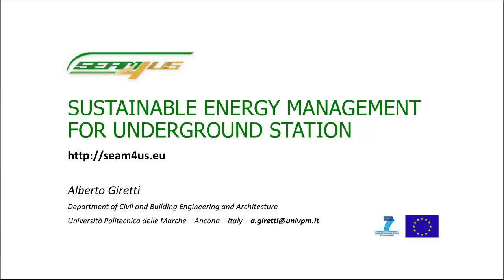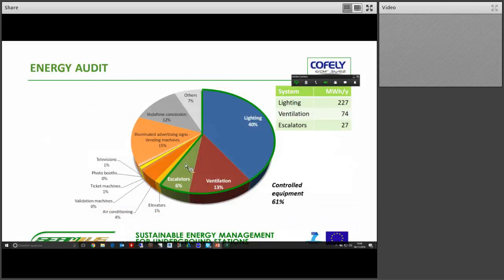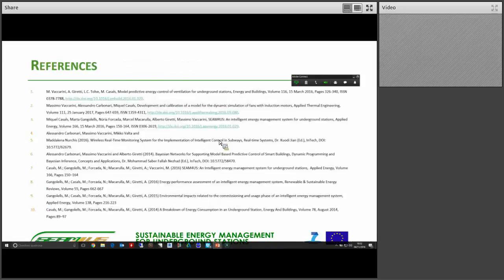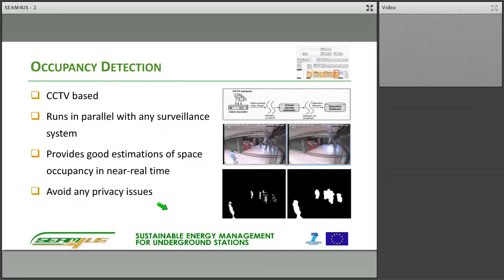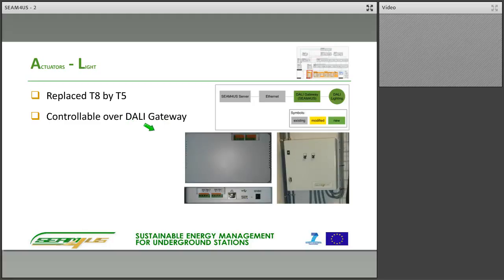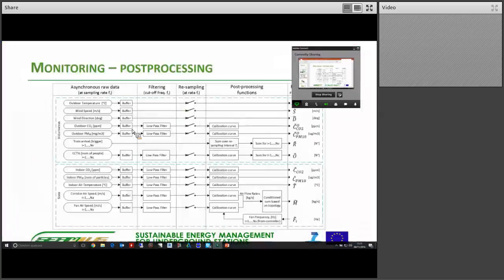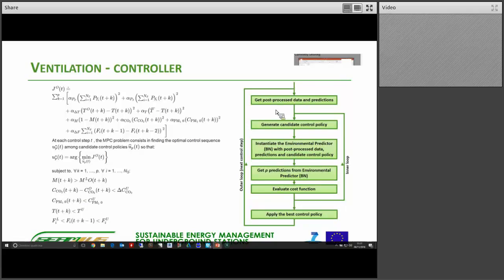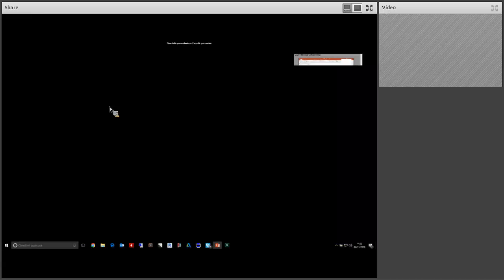EeB-CA2 ICT Webinar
ICT webinar organised in the framework of the EeB-CA2 CSA. Presentation of SEAM4US technologies.